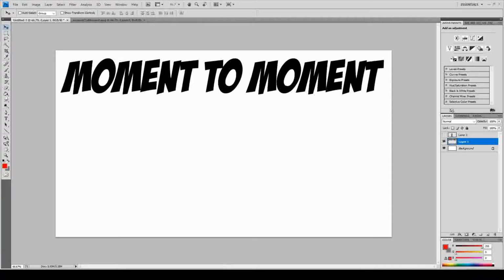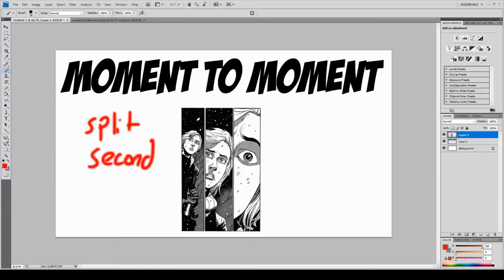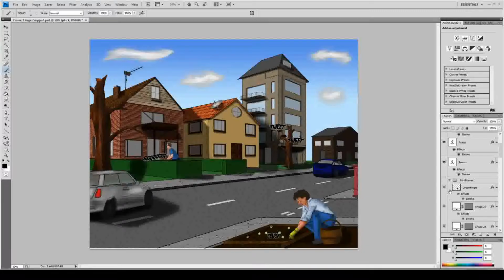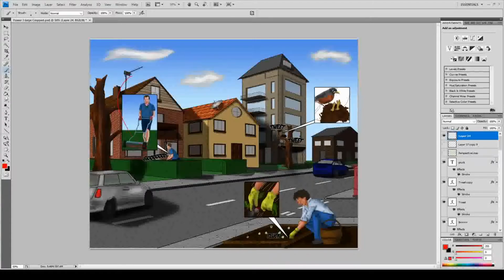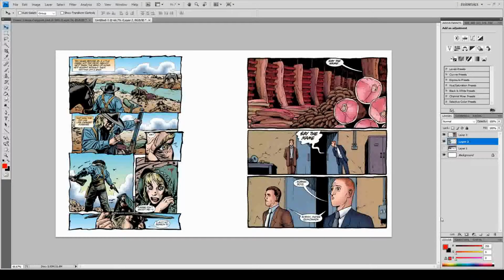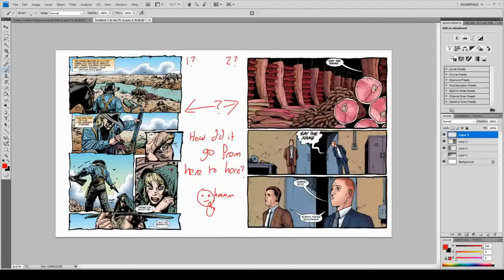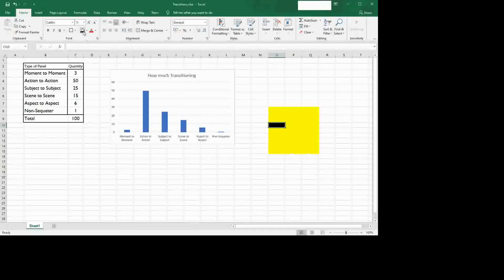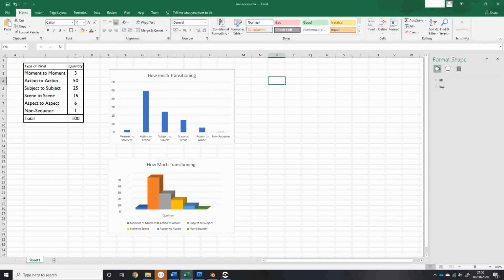How to Make a Comic Part 3: Transitions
Today we look at how comics go from one frame to another. We look at the science behind this, and the different classifications of transitioning. This is an important part of the series because it will help you understand a suitable way to get your comic to flow efficiently whilst keeping your audience engaged.